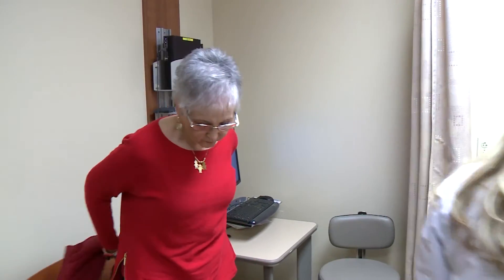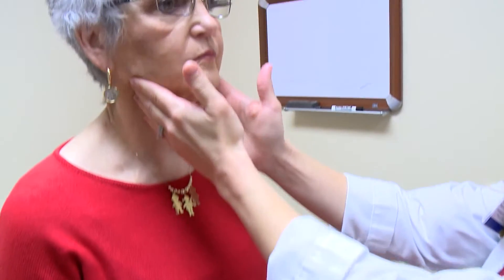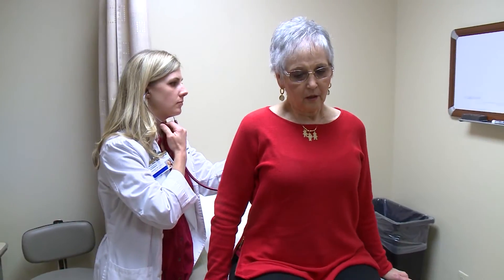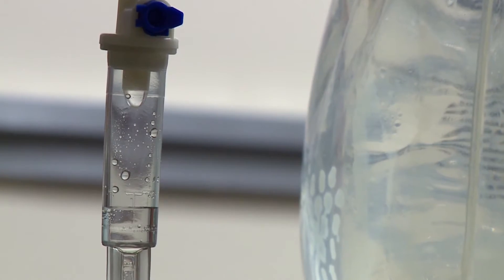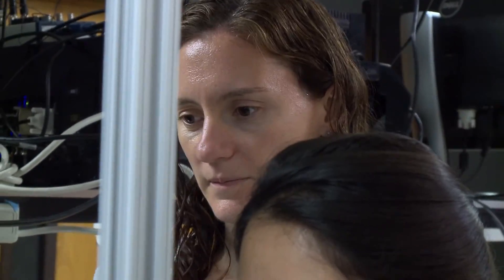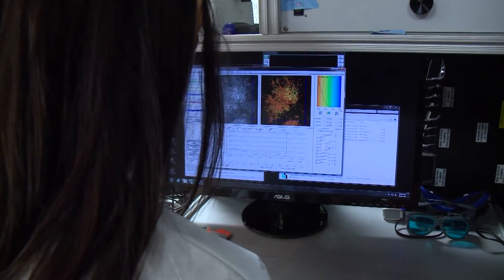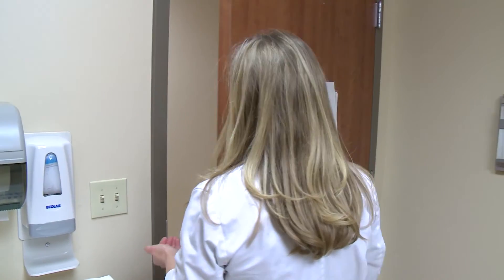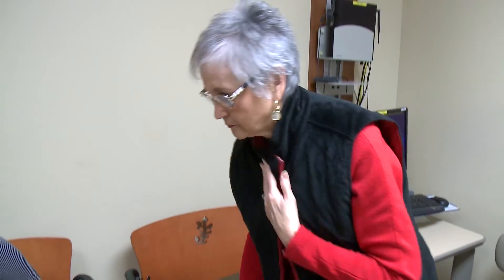Promising Research Rapidly Tests Chemo Effectiveness Before Cancer Treatment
Everyone knows someone with breast cancer who is going through toxic chemotherapy.
     But what if you could find out within three days, instead of months, what chemo works best on your tumor?
     Barb Cramer says researchers at Vanderbilt are developing a new testing technique that may do just that.